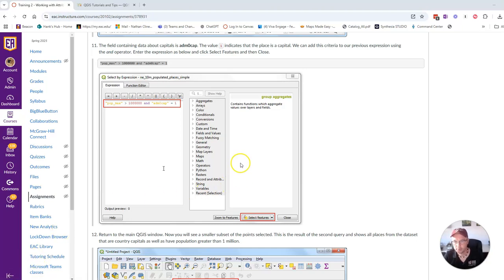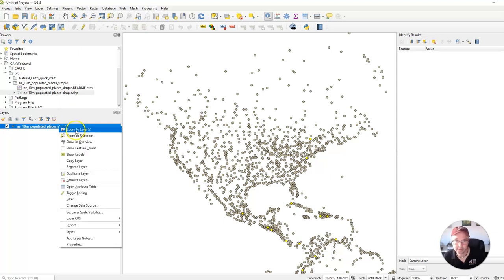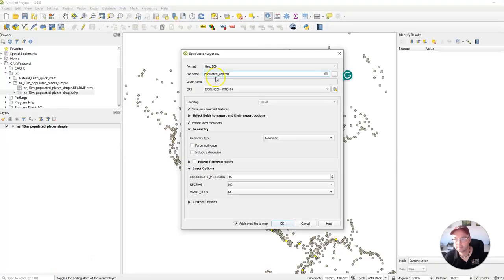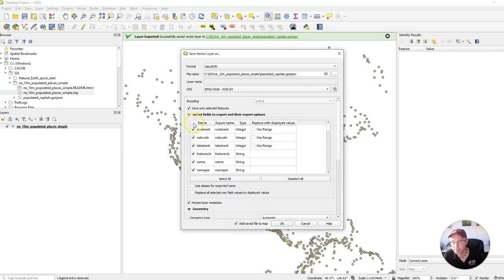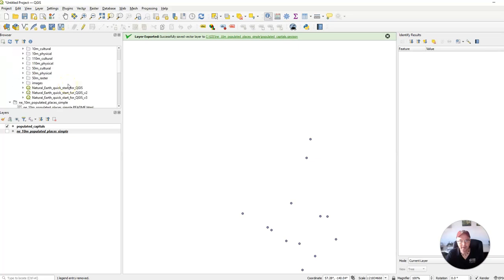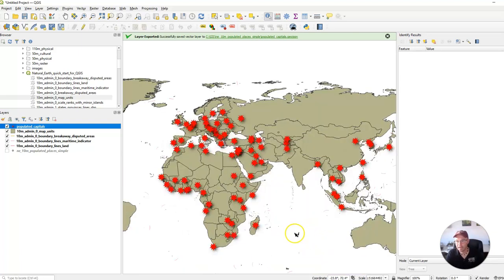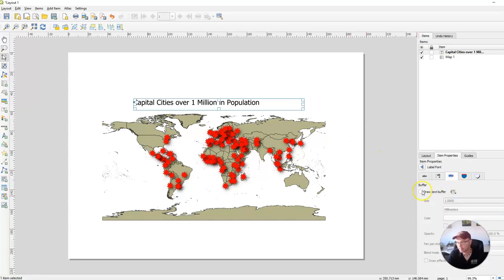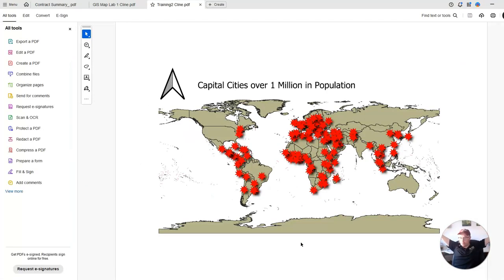QGIS Training 2 Part 2